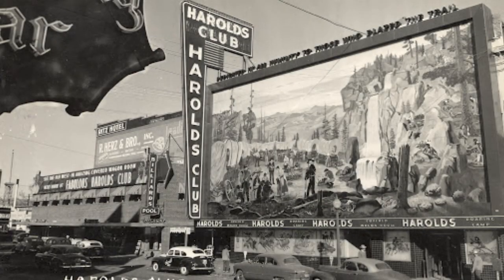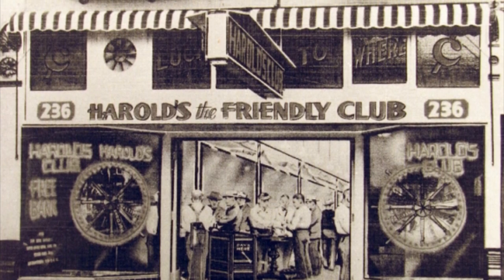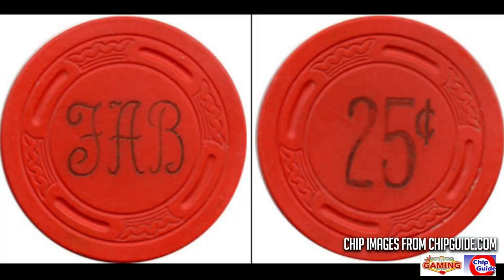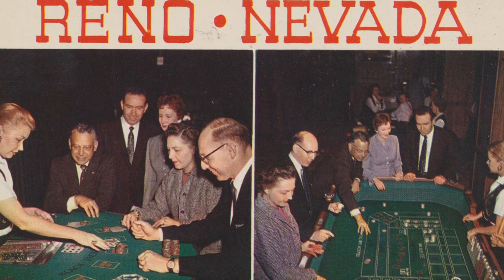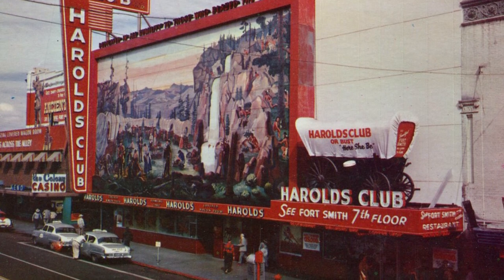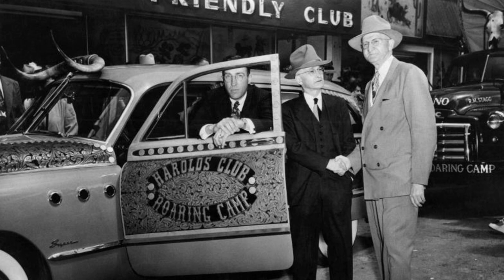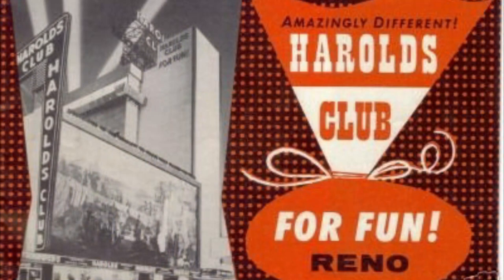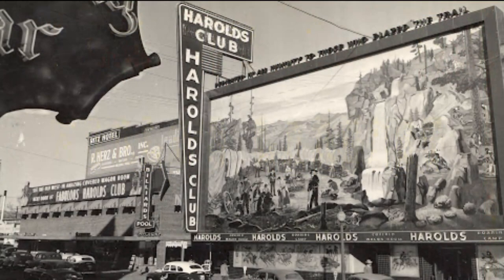Harolds Club Reno Casino History "The Friendliest Club"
Welcome back! This time we talk about the Harolds Club which was located in Reno from 1935 until 1995. It was at one point Nevada's largest casino and is a very important piece to Reno and Nevada casino history. Pioneered by Pappy Smith and family they were able to grow quickly and become the place to be. Many may know the term "Harolds Club or Bust" and this is where it came from. Watch to learn more! Thank you!

Links:
Kling, Dwayne, and NetLibrary, Inc. The Rise of the Biggest Little City : an Encyclopedic History of Reno Gaming, 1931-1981. University of Nevada Press, 2000.